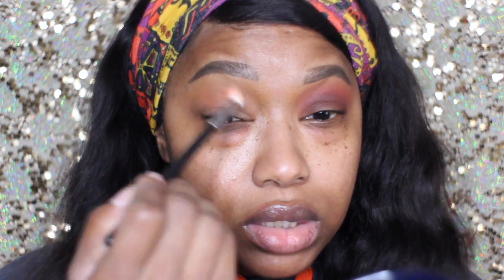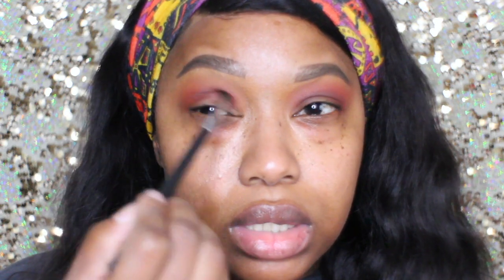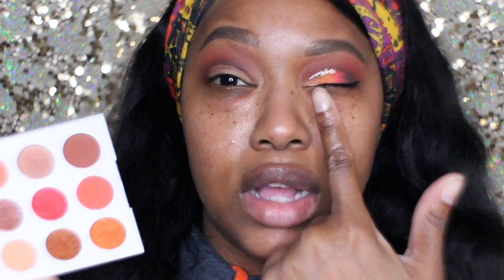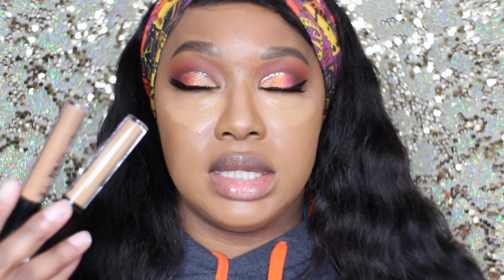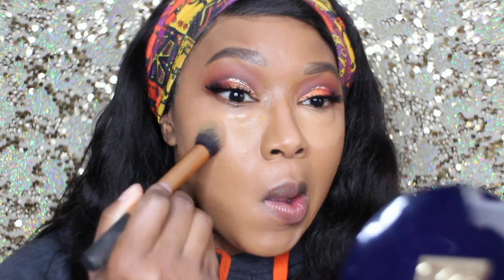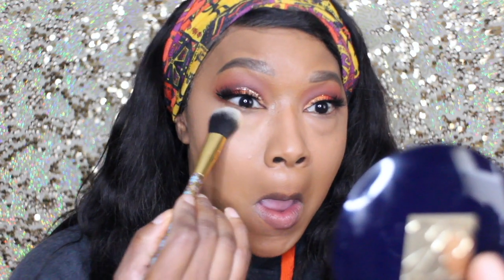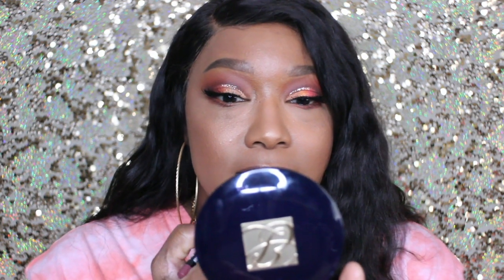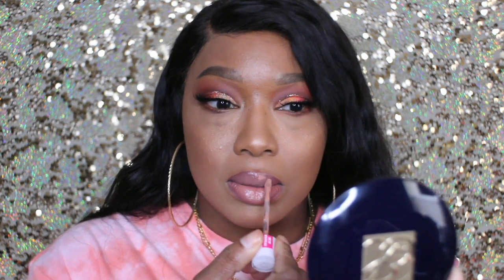SPRING GLAM MAKEUP TUTORIAL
Be sure to support my girl Porchia and check out her website for gorgeous accessories here:

Makeup I'm Wearing:
MAC - Spiked Eyebrow Pencil
Ardel - Remy 778 Eyelashes
ColourPop - Sol Eyeshadow Palette
Juvias Place - Warrior II Eyeshadow Palette
NARS - Natural Radiant Longwear Foundation (Caracas)
NYX Cosmetics - Can't Stop Won't Stop Foundation (Mahagony)
CoverGirl - Full Spectrum Deep Cool 3 Powder
MAC - Golden Bronze Loose Powder
Wet N Wild - Send Nudes Lipglass

FAQ:
*What camera do you use? -
Canon T3i

Imovie

Newer Ring Light and 2 Soft Boxes on either side of the camera

*Where do you purchase your backgrounds?
Mainly from any cheap fabric store I come across lol! But I shop in Walmart, Hobby Lobby and Online for the most part.